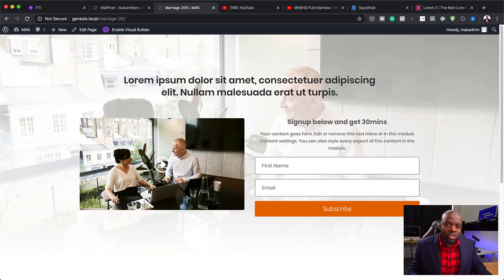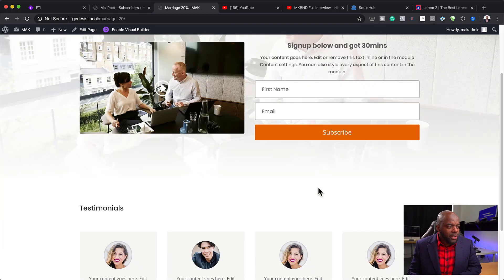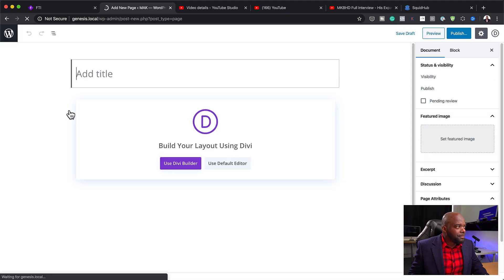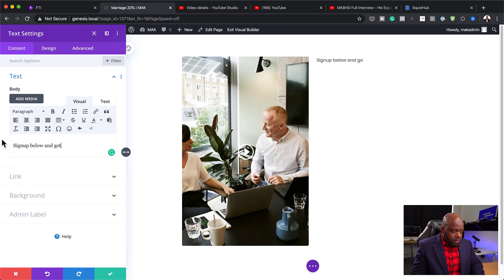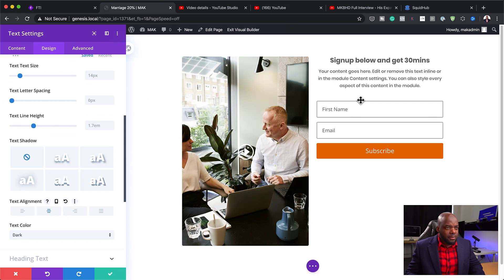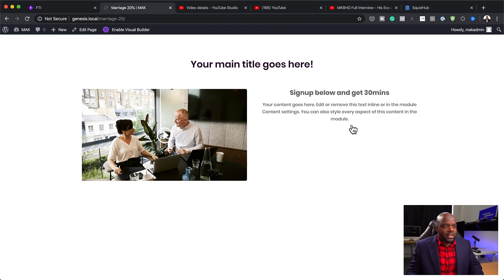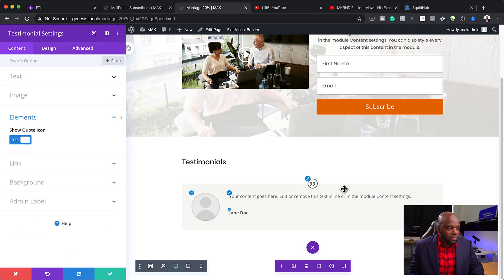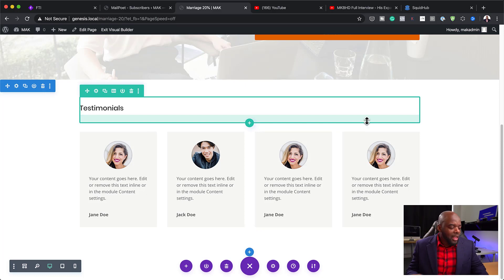How to create a landing page for consultants | Divi Theme Tutorial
In this video, I show you step by step how to create a landing page for consultants using Divi Theme.